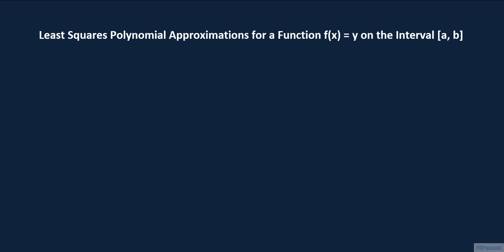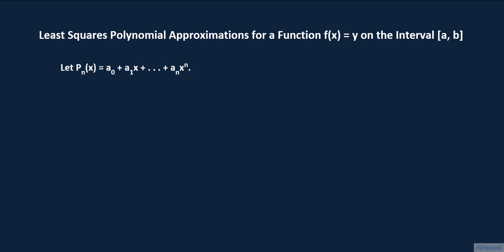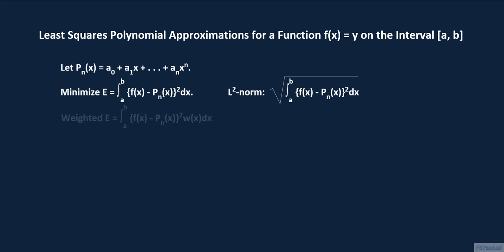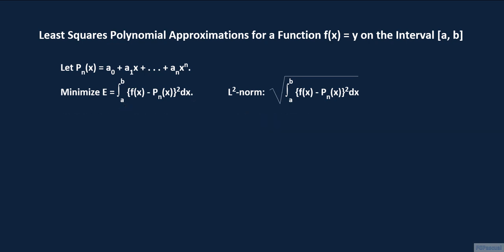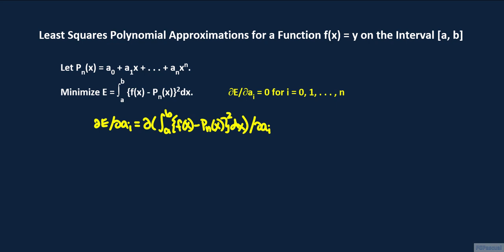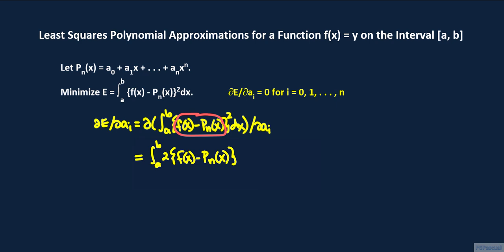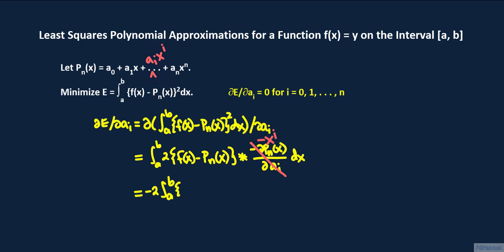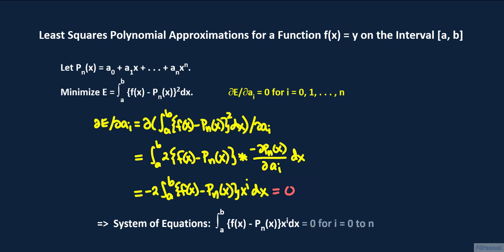Least Squares Polynomials System of Equations for the Coefficients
Deriving a system of equations for finding the coefficients of the least squares polynomial approximation to a function over finite closed interval